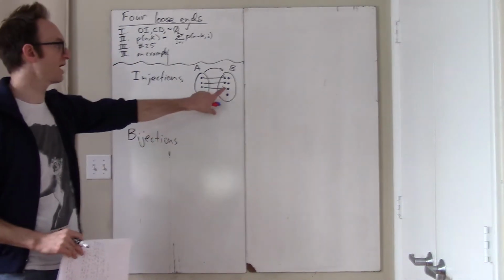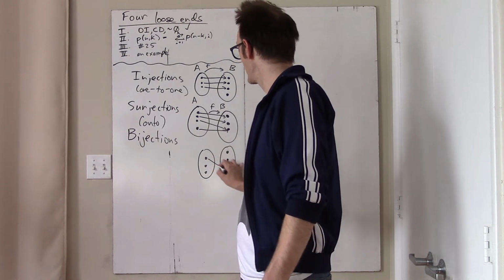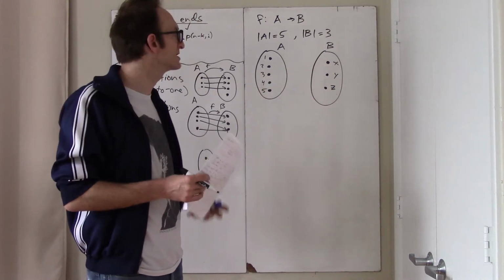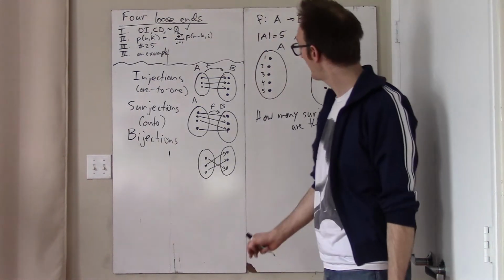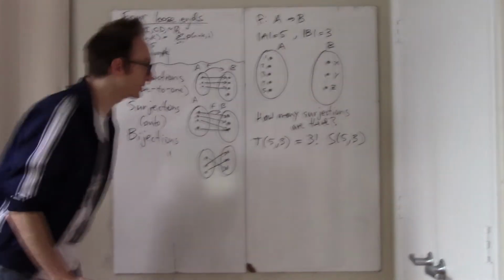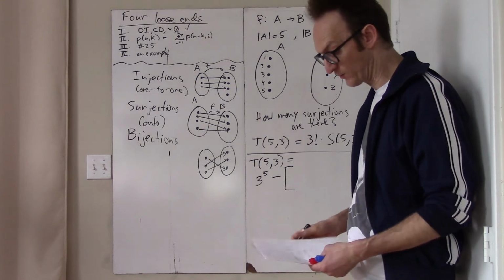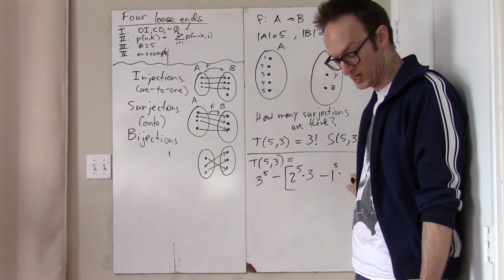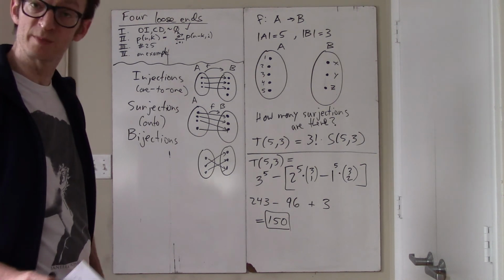Discrete - Occupancy Problems Loose Ends - Part 2 of 2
Discrete Math - Rose - MBHS - Blair - Occupancy Problems - A Formula for the Stirling Numbers of the Second Kind - Counting Surjections - 4/23/2020 - Part 2 of 2